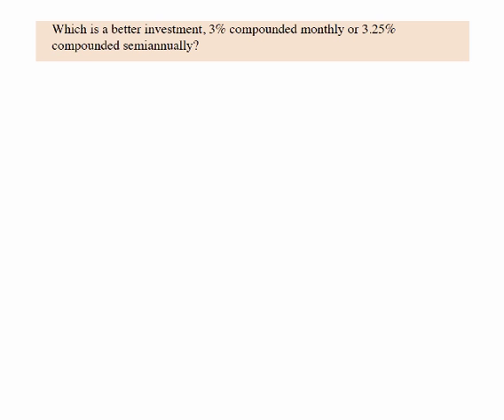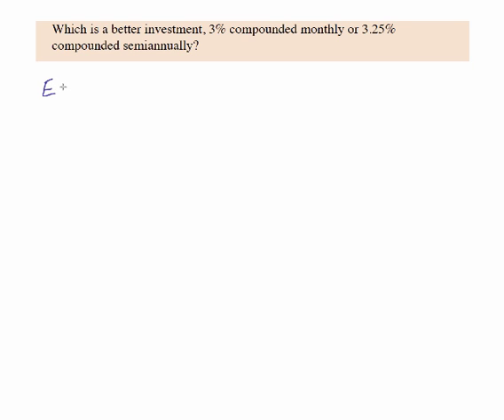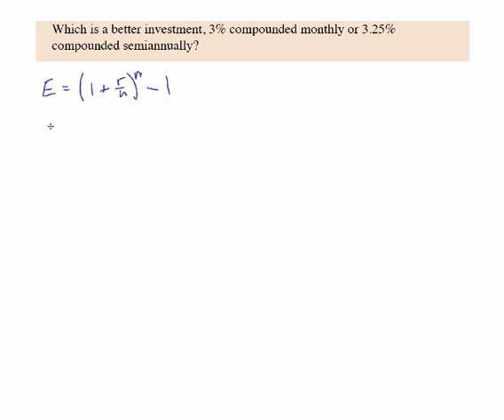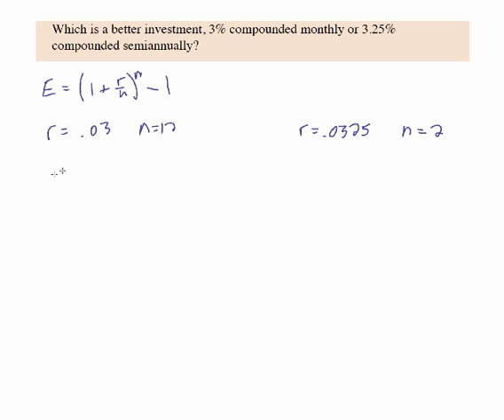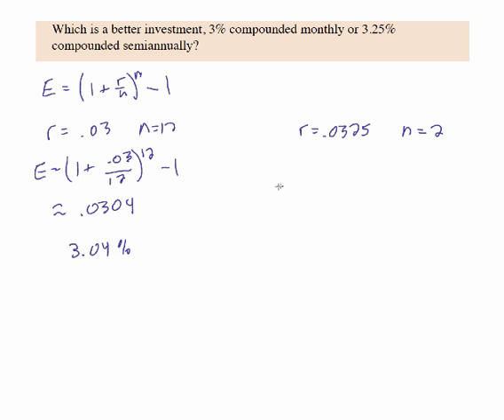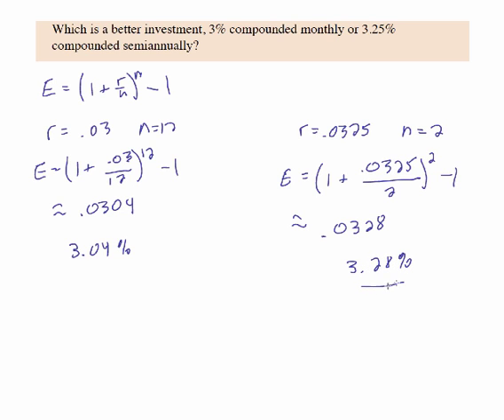DYGI 3 2 3